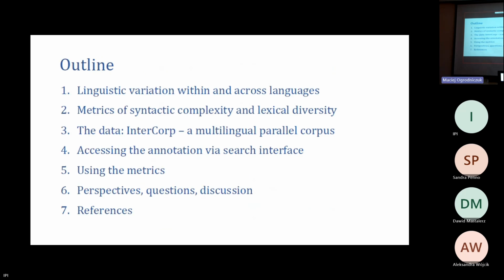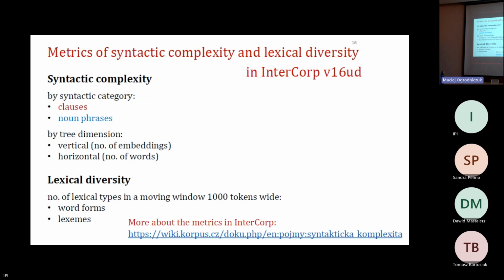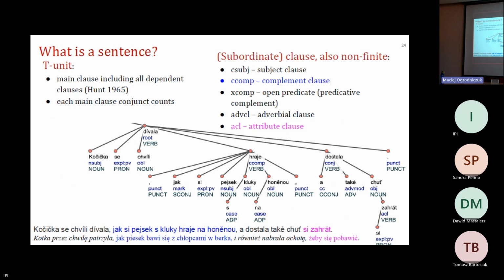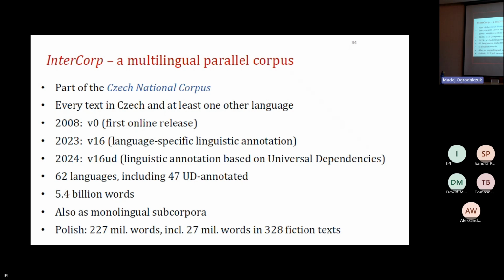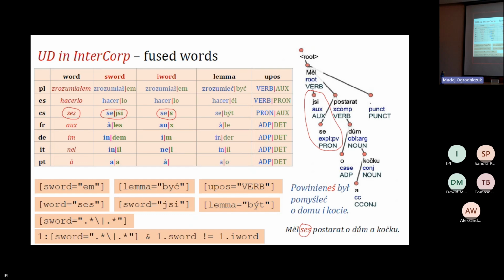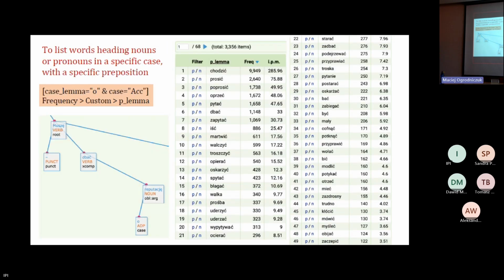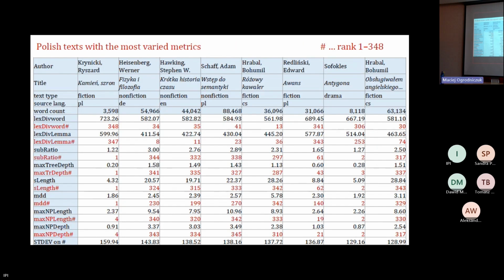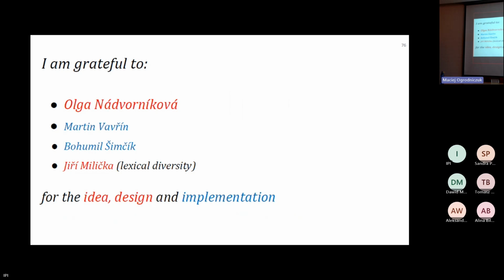A. Rosen – Lexical and syntactic variability of languages and text genres. A corpus-based study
This study examines metrics of syntactic complexity (SC) and lexical diversity (LD) as tools for analyzing linguistic variation within and across languages. Using quantifiable measures based on cross-linguistically consistent (morpho)syntactic annotation (Universal Dependencies), the research utilizes parallel texts from a large multilingual corpus (InterCorp). Six SC and two LD metrics – covering the length and embedding levels of nominal and clausal constituents, mean dependency distance (MDD), and sentence length – are applied as metadata for sentences and texts. The presentation addresses how these metrics can be visualized and incorporated into corpus queries, how they reflect structural differences across languages and text types, and whether SC and LD vary more across languages or text types. It also considers the impact of language-specific annotation nuances and correlations among the measures. The analysis includes comparative examples from Polish, Czech, and other languages. Preliminary findings indicate higher SC in non-fiction compared to fiction across languages, with nominal and clausal metrics being dominant factors. The results suggest distinct patterns for MDD and sentence length, highlighting the impact of structural differences (e.g., analytic vs. synthetic morphology, dominant word-order patterns) and the influence of source text type and style.